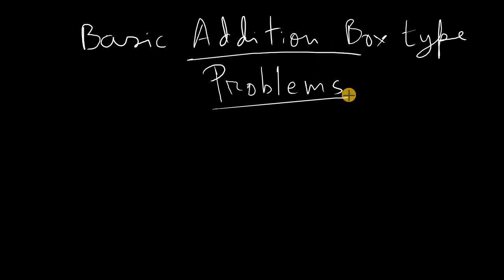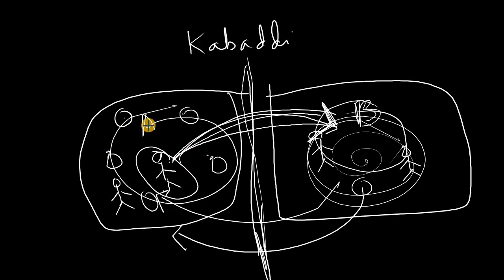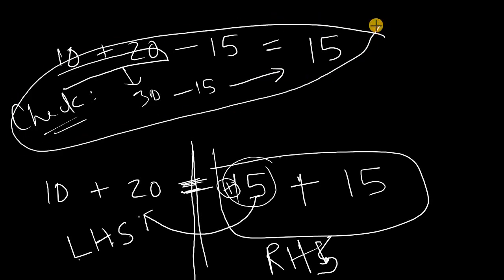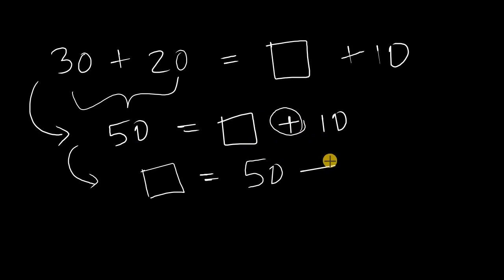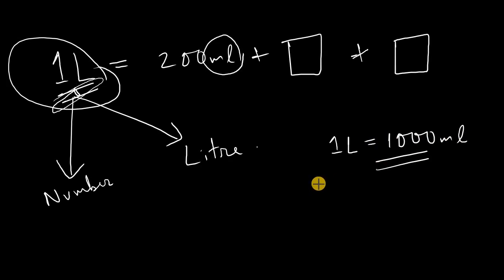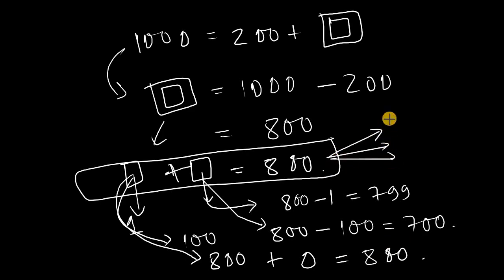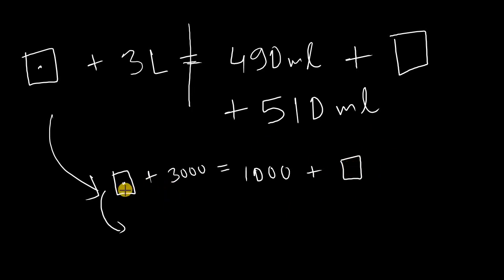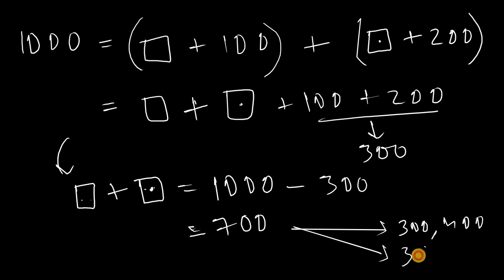Addition Box type problems